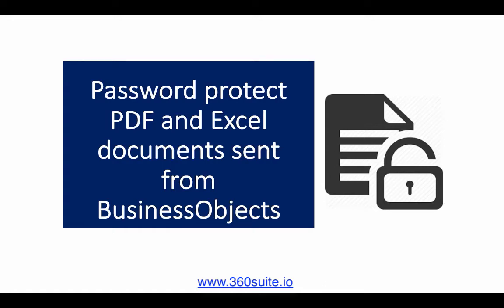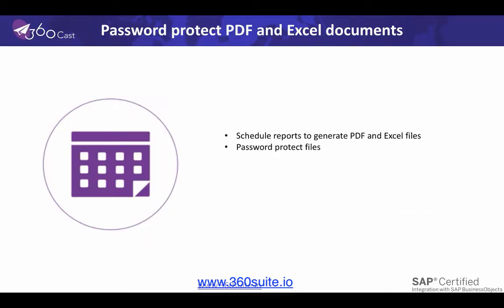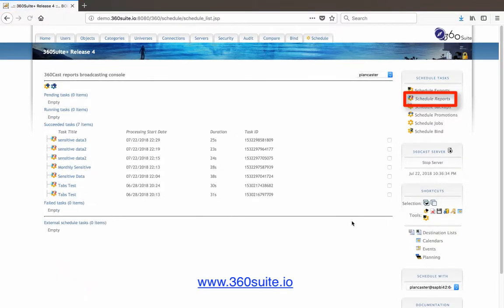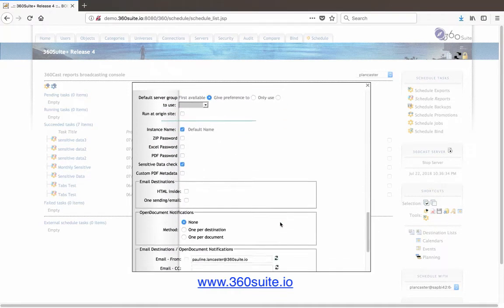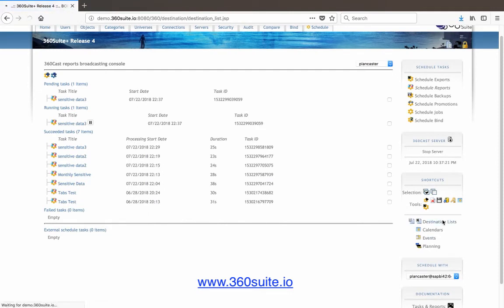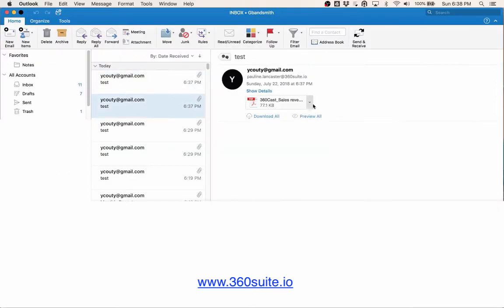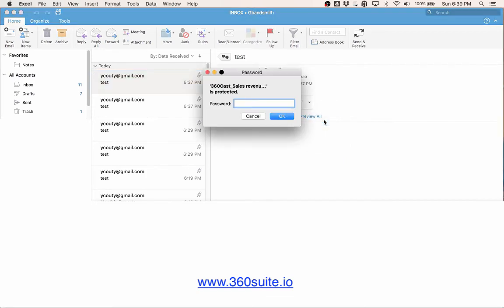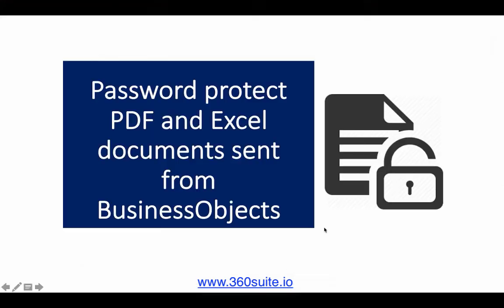Password-Protect Files in Business Objects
Learn how to use 360Cast to add a password to scheduled reports that generate PDF and Excel files.

360Suite: Business Objects Management Solutions